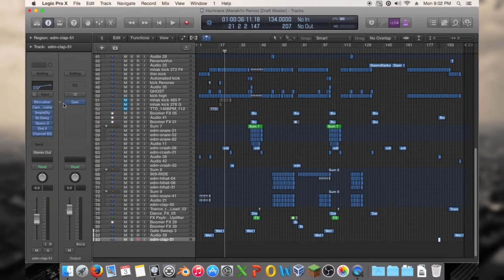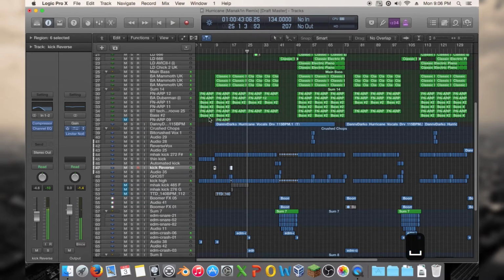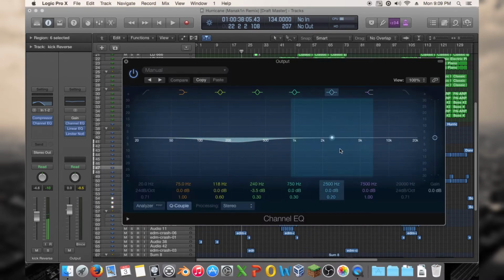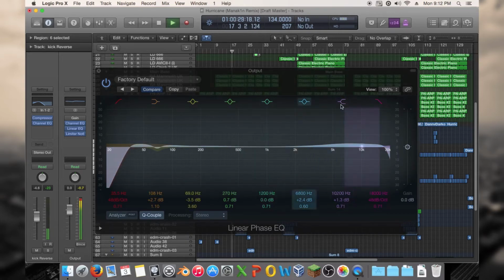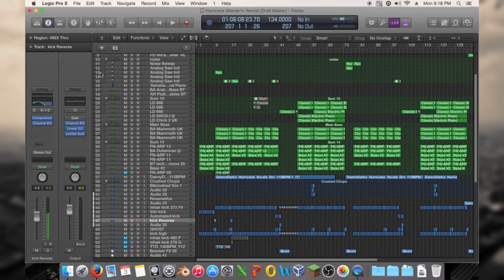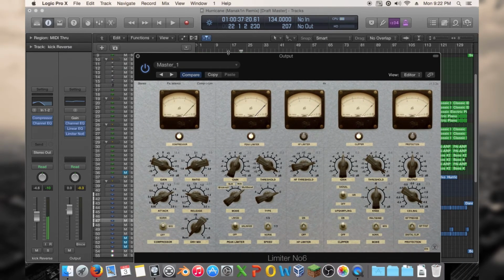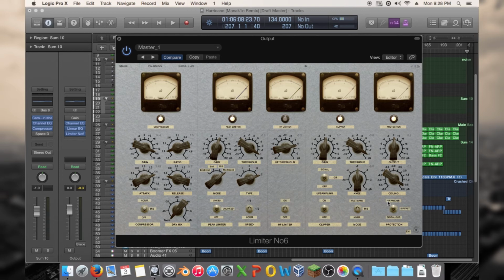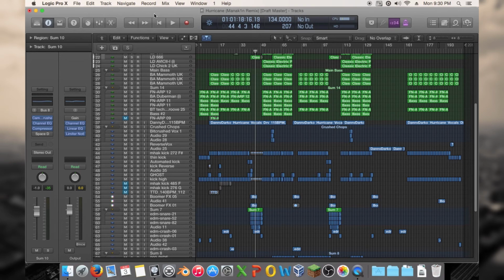Remixing From Scratch S2 Episode 19 | Final Mixdown, Early Master!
I thought this would be the final episode, but we've got one more before wrapping it up! In the meantime, enjoy thed mixdown and mastering!